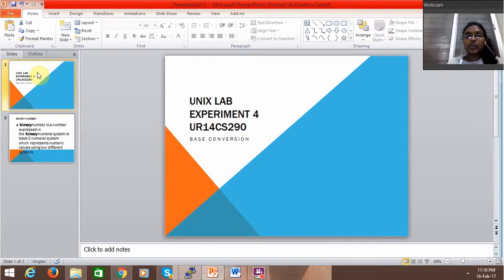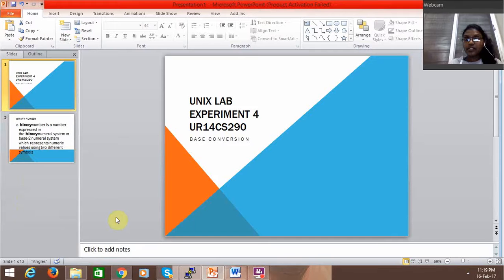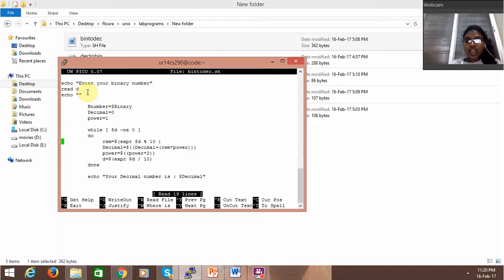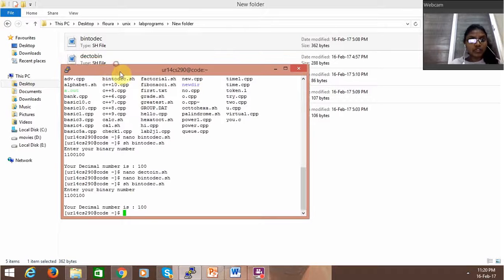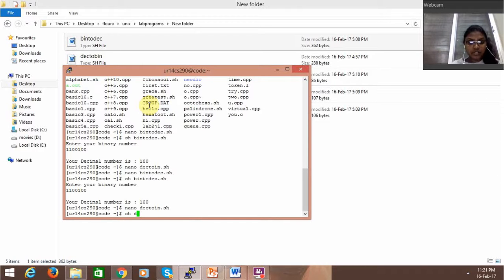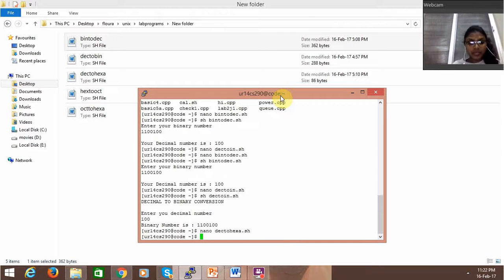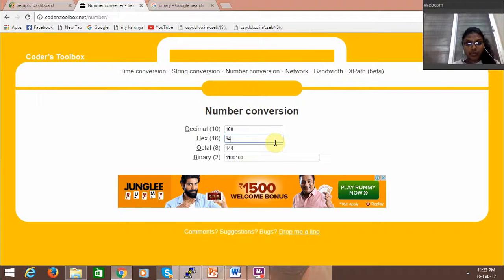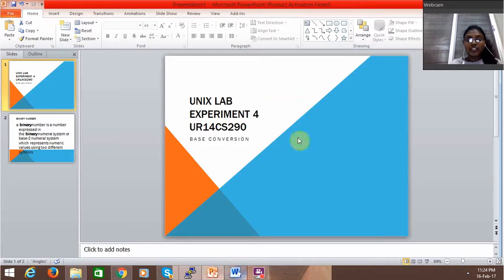lab4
BASE CONVERSION USING SHELL SCRIPT